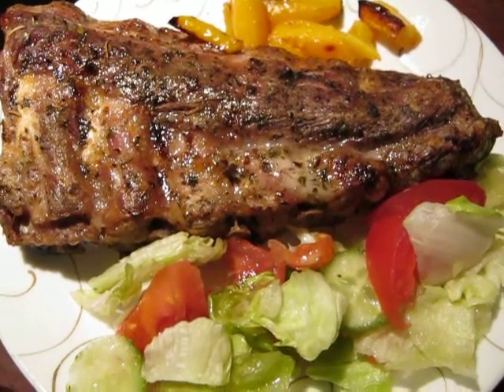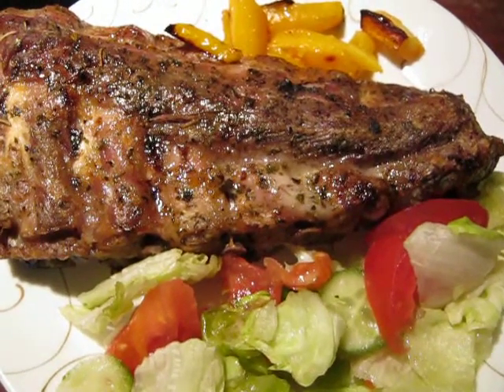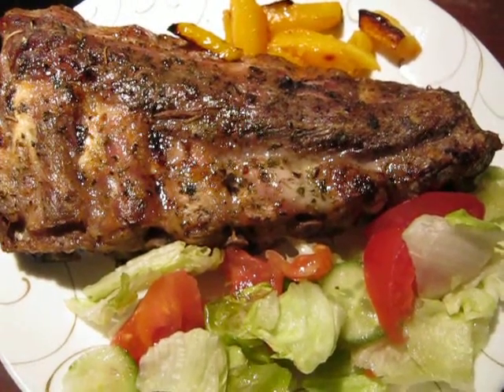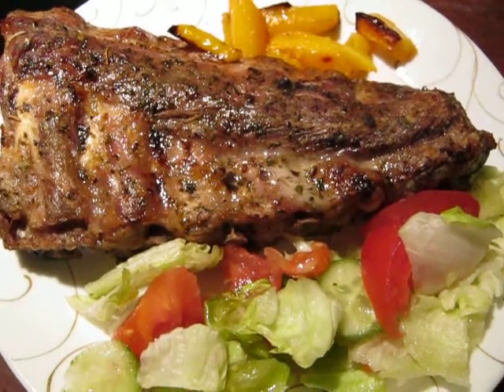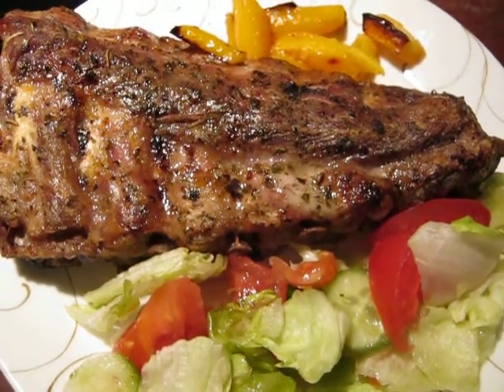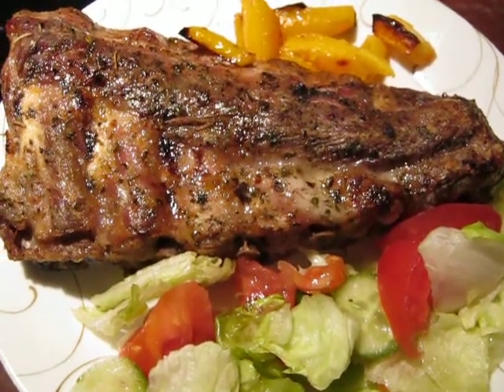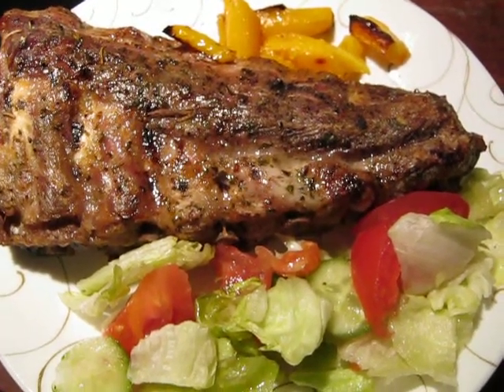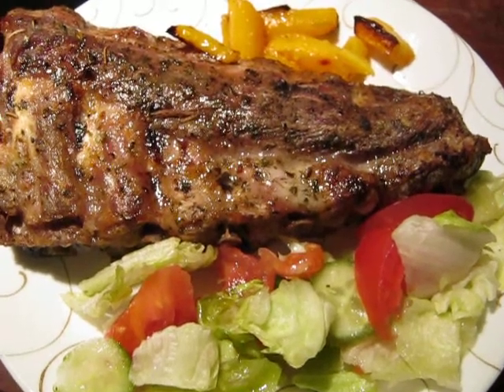How to cook Pork ribs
Pork ribs & salad Cesar